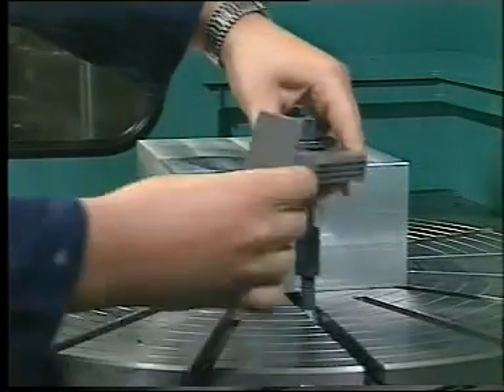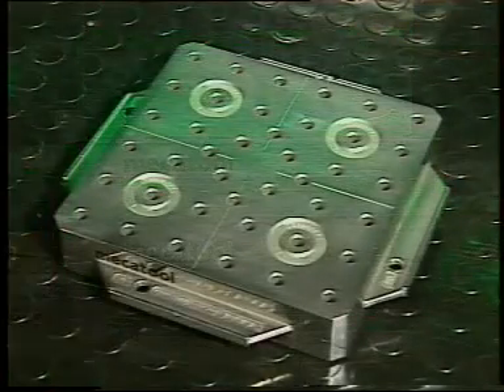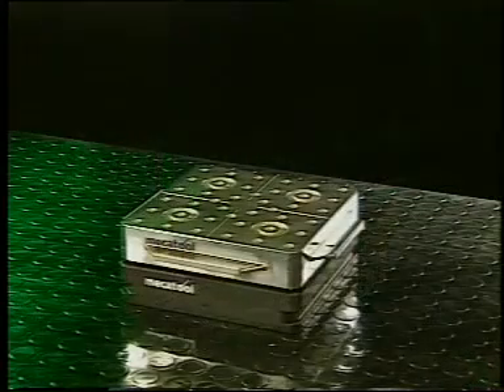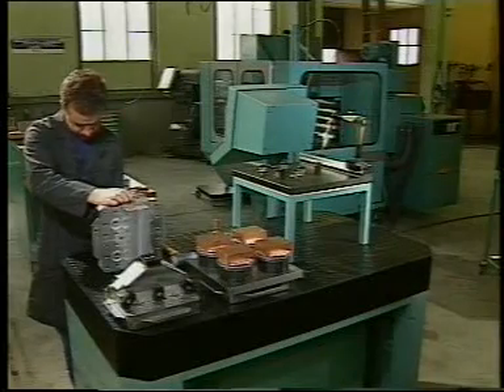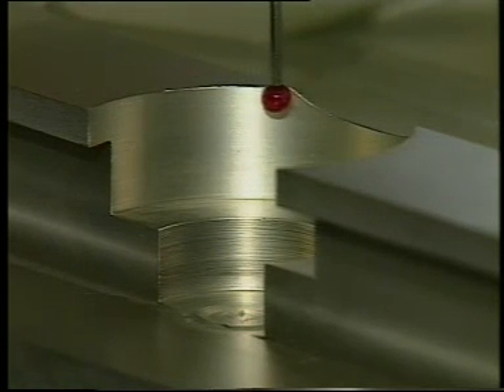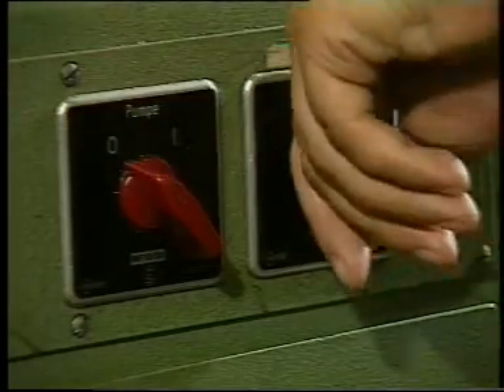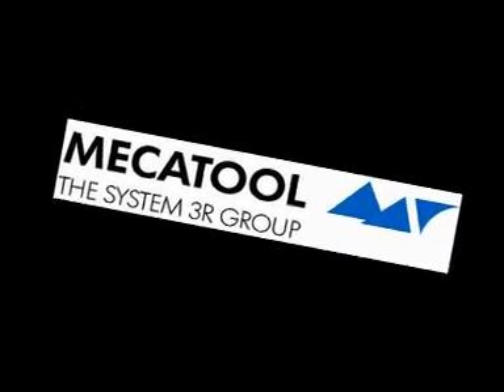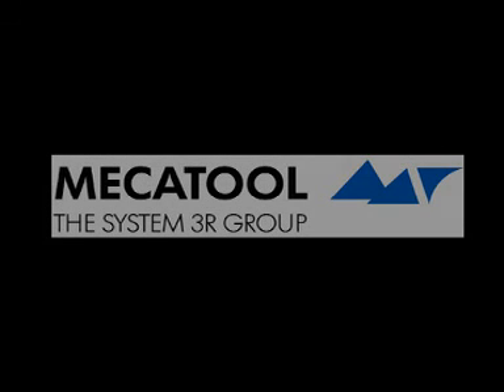GPS240 Step-by-Step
Ferramentaria. Sistema de referencia paletes para pecas ate 300 kgs. Precisao milesimal